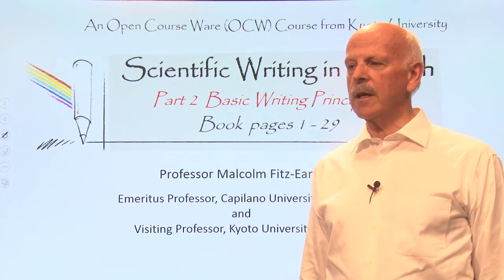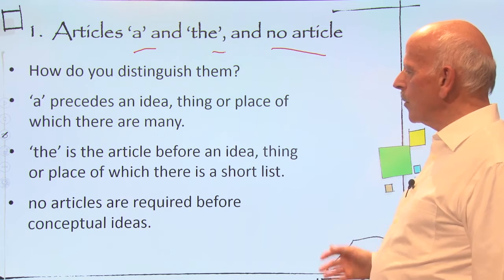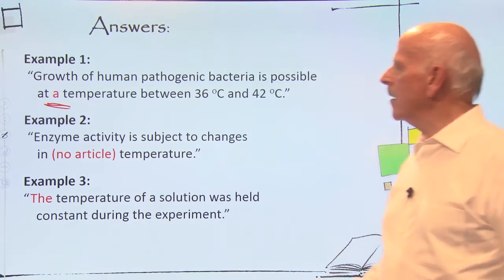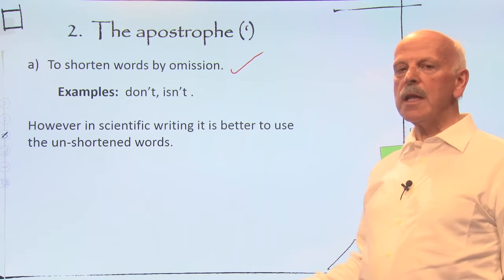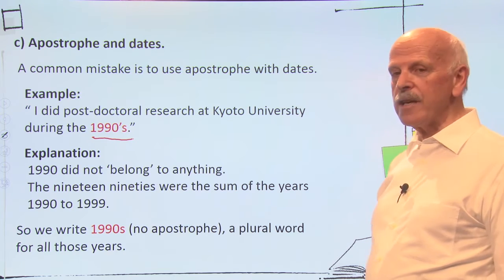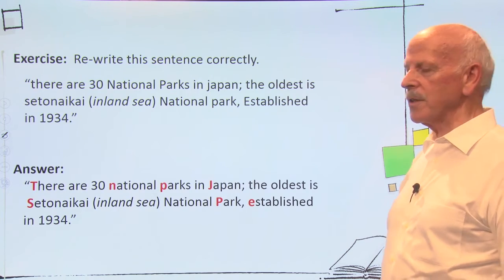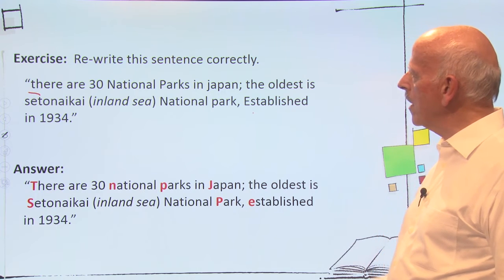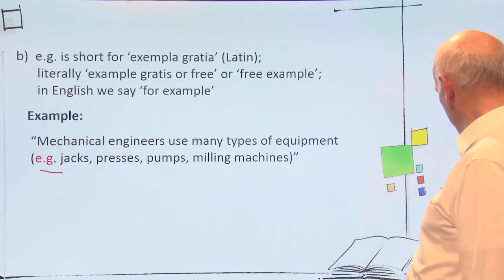京都大学OCW 英語による科学論文の書き方 “Scientific Writing in English” マルコム・フィッツアール（Malcolm Fitz-Earle）教授 Part 2